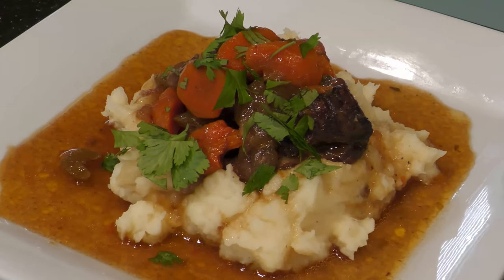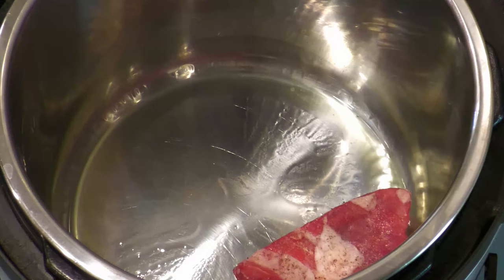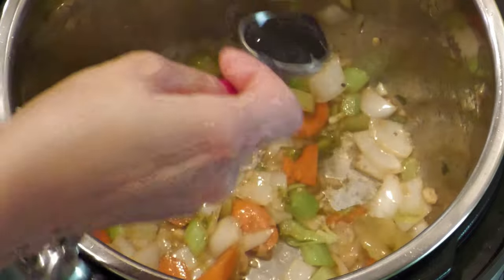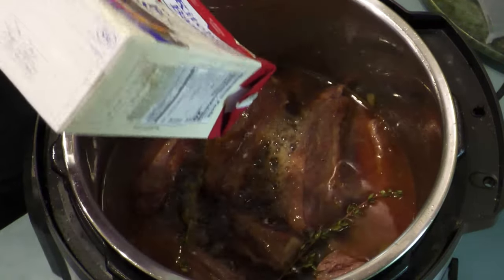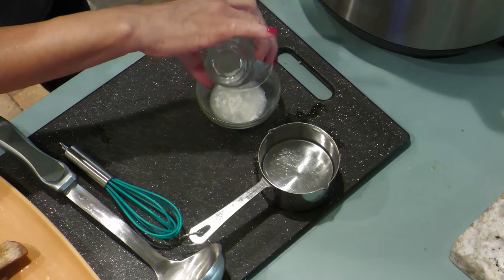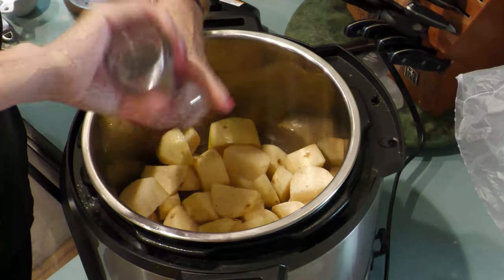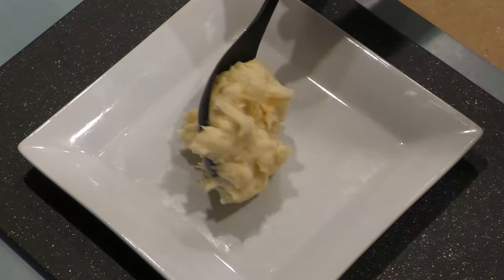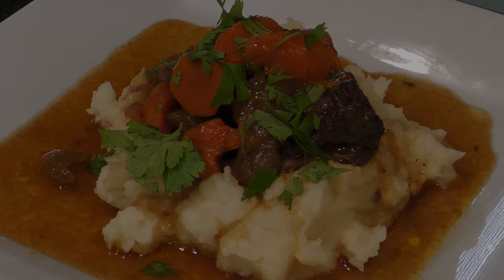Beef Short Ribs & Mashed Potatoes in Instant Pot | Yaya's Spoon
Instant Pot Braised Beef Short Ribs and Mashed Potatoes - falling off the bone and full of flavor! I've included a bonus recipe for mashed potatoes to pair perfectly with the beef ribs.

🛒INGREDIENTS FOR RIBS:
-Veggies include: (1) celery stalk, (2) carrots, (1) onion, (4) garlic cloves
-Herbs include: (2) bay leaves, (2 sprigs) fresh thyme,1/2 cup cilantro (optional for garnish), Kosher salt & ground pepper
-1 quart of unsalted beef broth - you can use less depending on the amount of short ribs you have
-Honey (1 tbs) - can substitute packed brown sugar
-Tomato sauce (1/4 cup)
-Balsamic vinegar (1 tbs)
-Low sodium soy sauce (1 tbs)
-Dry red wine (~ 1/2 cup) - wine you would actually drink
-Cornstarch (1 tsp) – to make a slurry - to thicken the sauce -

🛒INGREDIENTS FOR MASHED POTATOES:
-4 potatoes
-1 to 2 tsp salt & pepper – this will vary depending on your taste
- 3 tbs of unsalted butter – can add more or less
-1/2 cup of cheddar cheese (optional) for additional flavor
-1 cup of milk
-1 tsp garlic powder
-1 tsp onion powder

Remember, sharing is caring! You got this! And God bless! Also, leave any comments or questions, and PLEASE let me know if you decide to try the recipe. I appreciate your support!  - Love Yaya 💓
Stainless Steel 18/8 Metal Measuring Spoons
13" Beechwood Mixing and Serving Spoon
Natural Bamboo 9 Pieces Utensil Set for Cooking
Cooking Stainless Steel Food Tongs with Silicone Tips 3pack
Hard Square 12 Piece Fine Ceramic Dinnerware Set in White
Salt and Pepper Grinder Set
9.5" Stainless Steel Potato Masher and Meat Chopper Tool
Any purchase supports the channel
📲Follow Yaya! Instagram Tik Tok